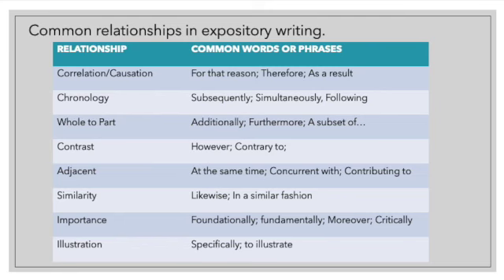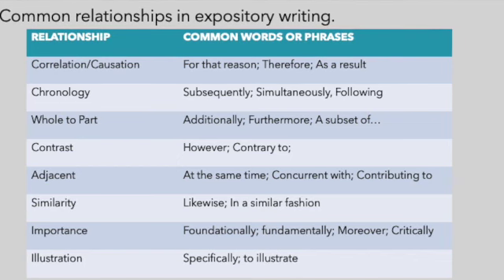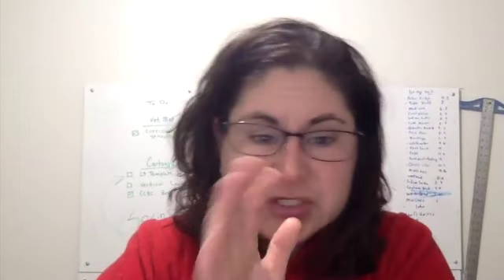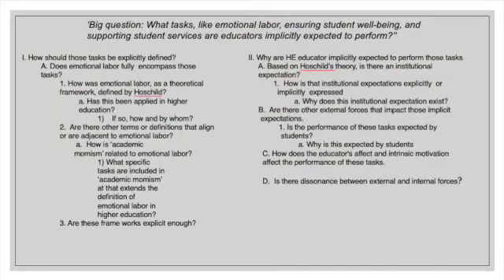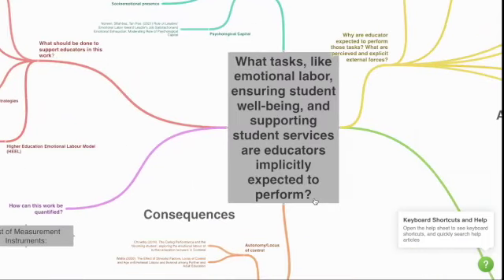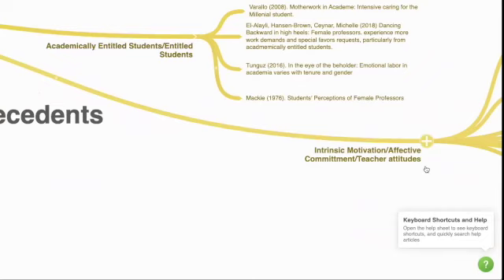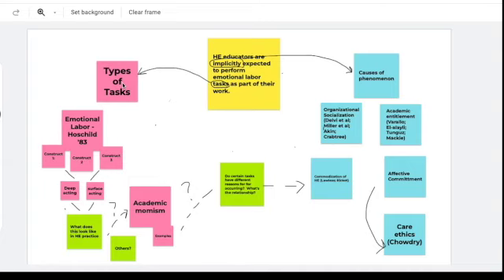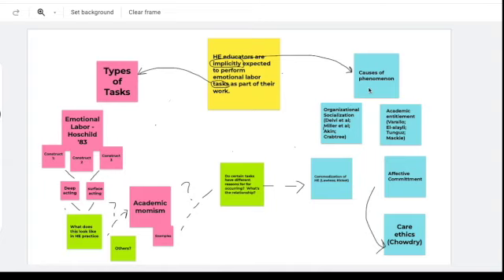Mini-Lesson #3: Writing like a reader and outlining